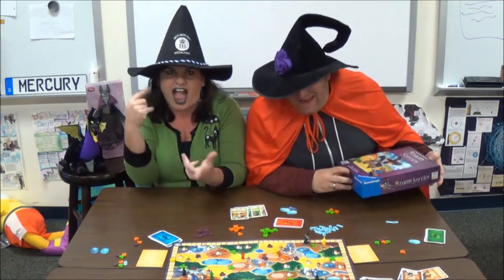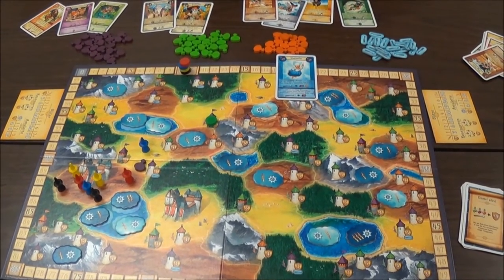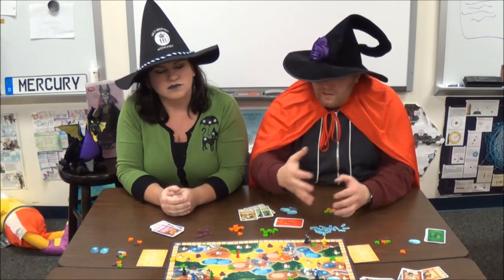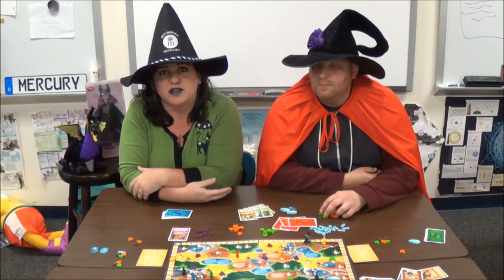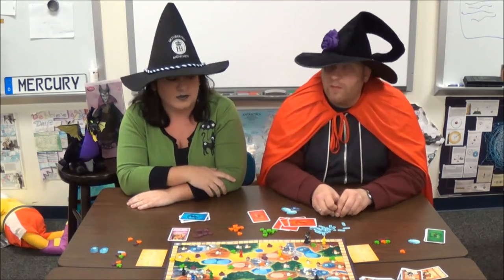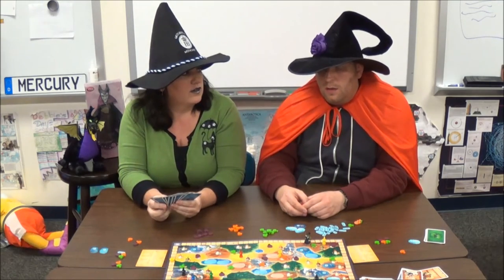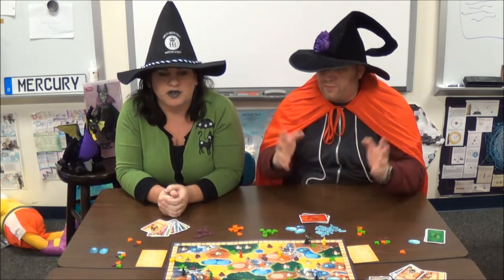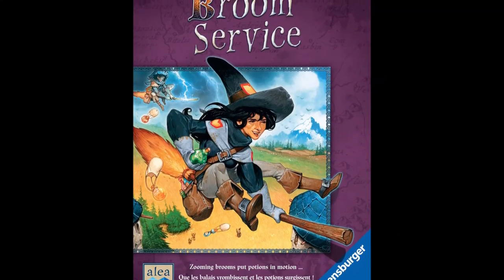Cyrils Brettspiele - Table Talk Edition (eng.) - Broom Service - TK04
Kathleen is back ... ok, Nils is back too

But what are these 2 witches talking about this time?
Oppps, Broom Service from Ravensburger - this game (a replacement for Witch's Brew) is super hot right now so lets talk about Broom Service.

Best
Nils